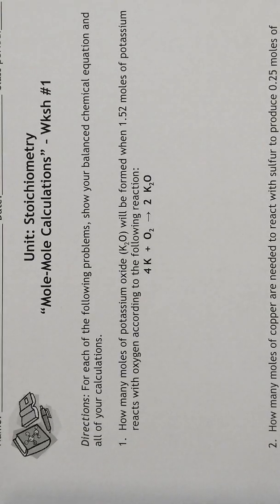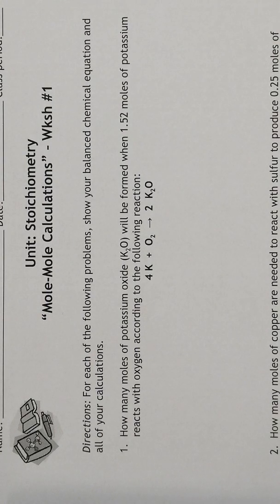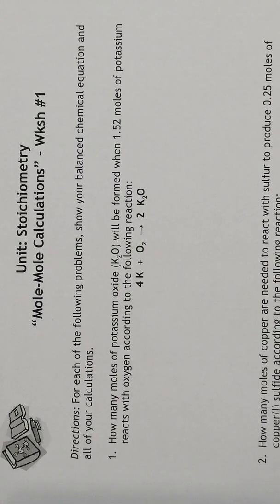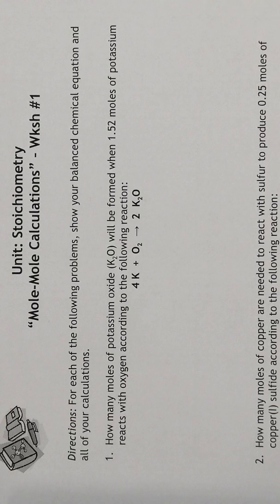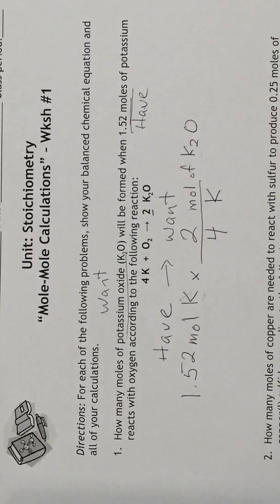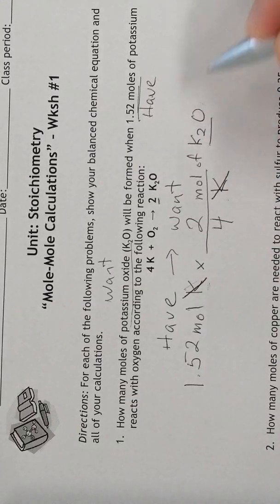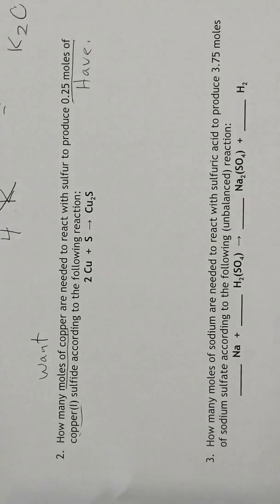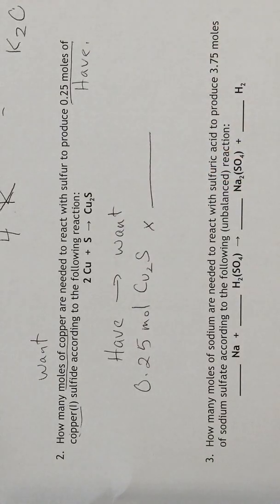Solving Mole Mole Problems